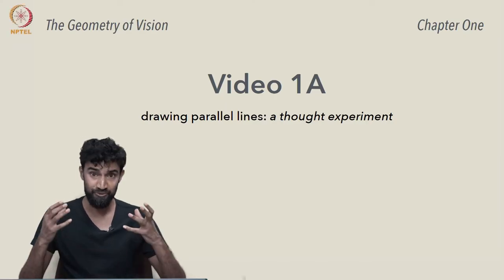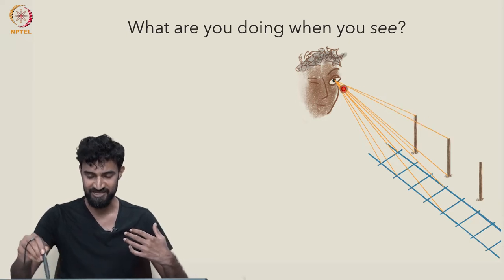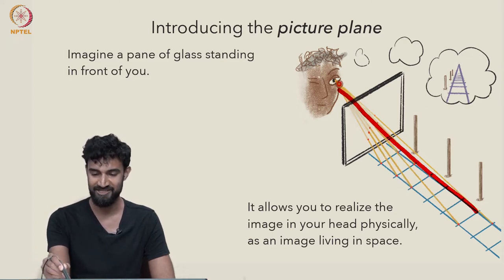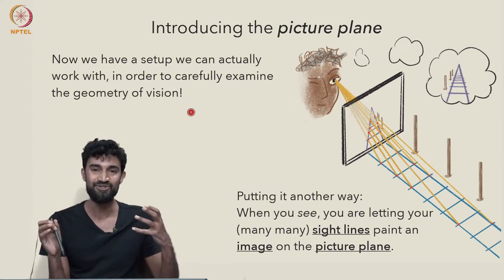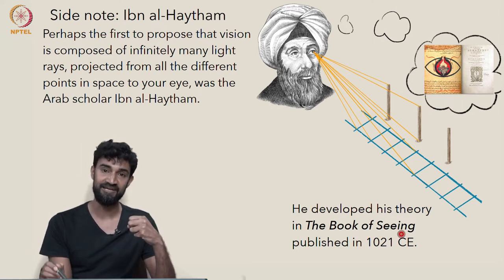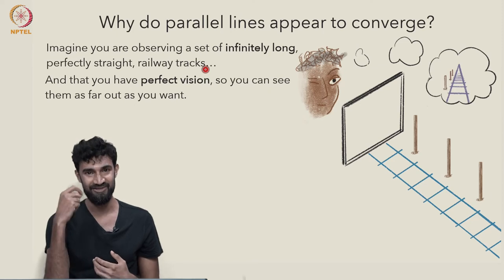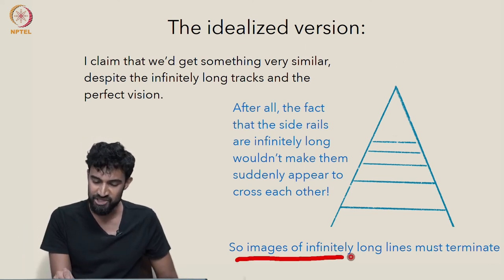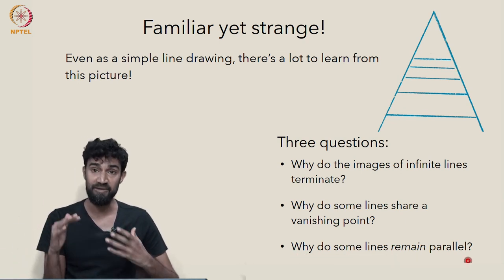Video 1A: drawing parallel lines: a thought experiment